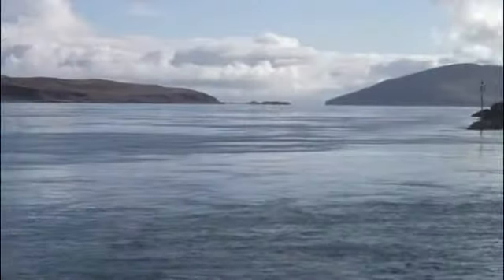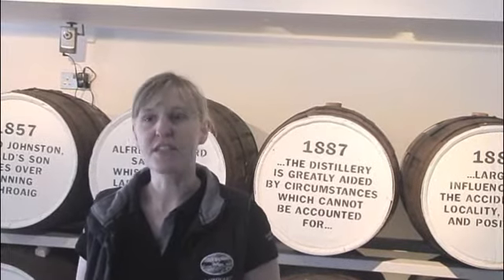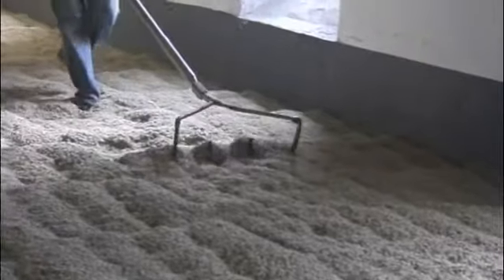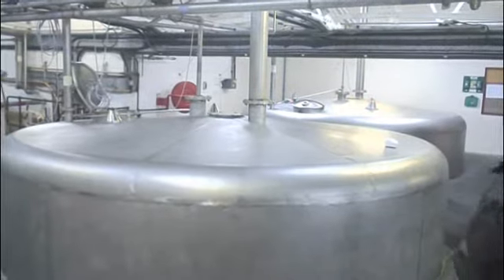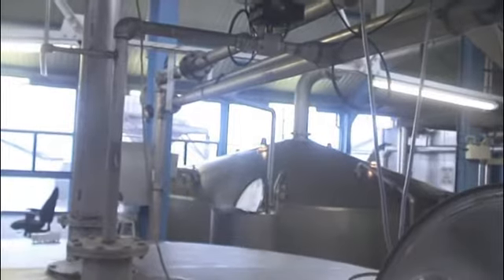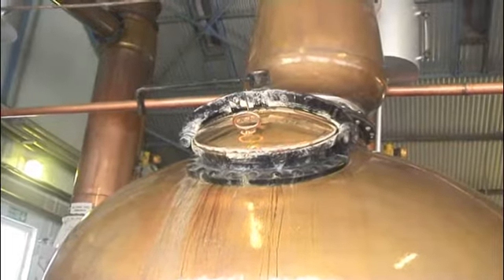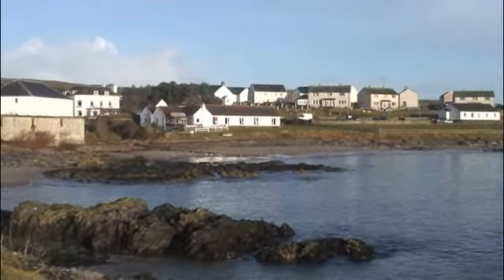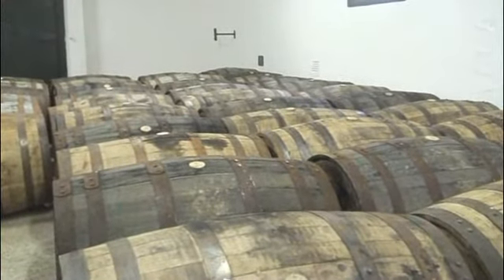Producing Whisky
Mark Venables, Power and Sustainability Editor - E&T magazine goes to the Laphraig distillery to find out how their unique tasting whiskey is produced